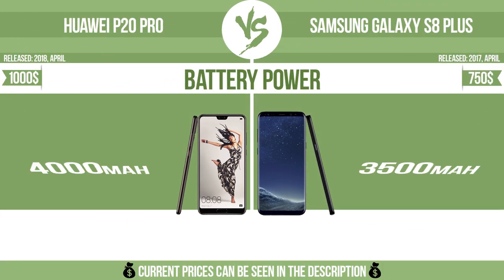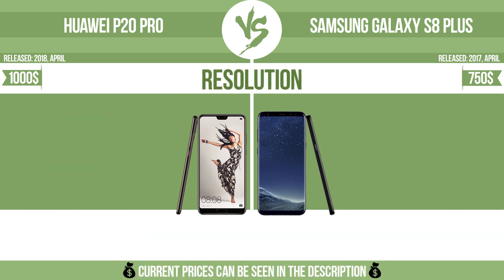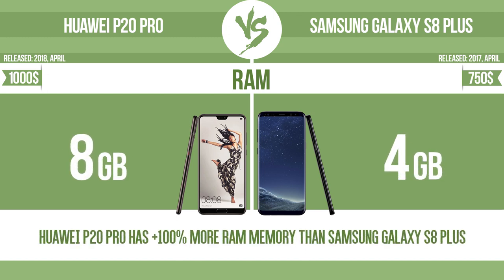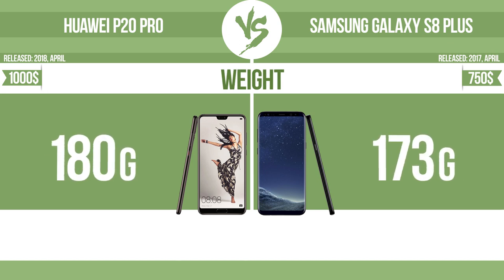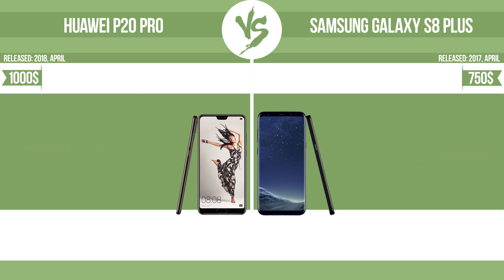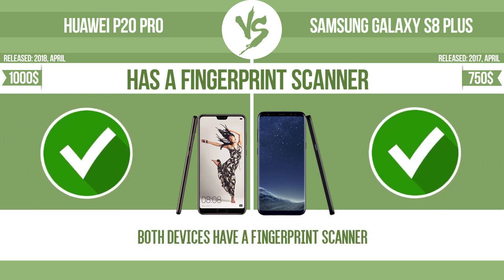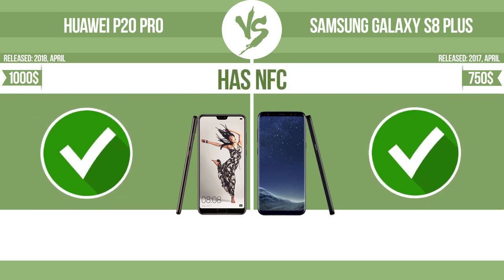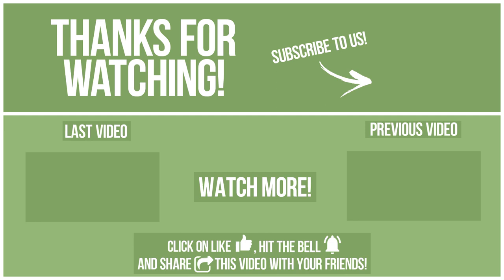Huawei P20 Pro vs Samsung Galaxy S8 Plus ✔️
See current devices prices:
Huawei P20 Pro